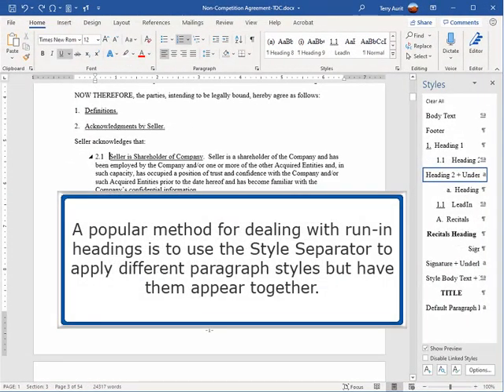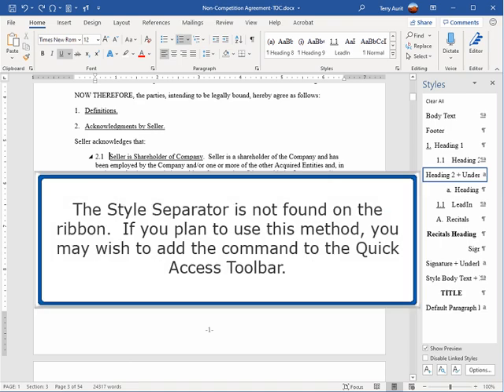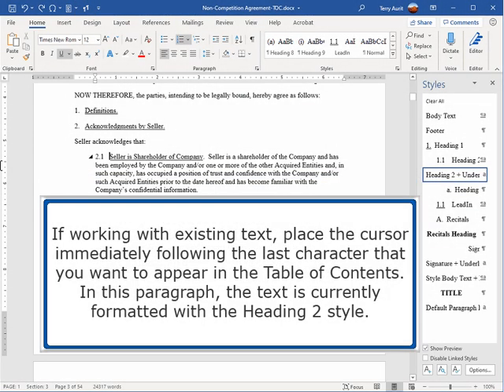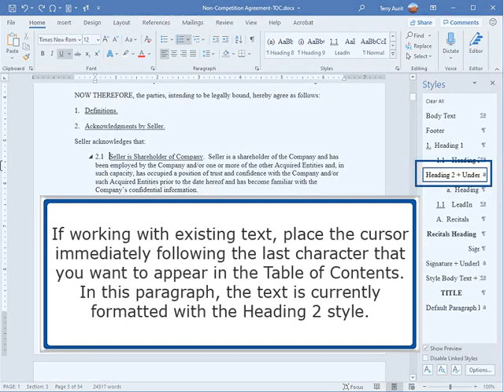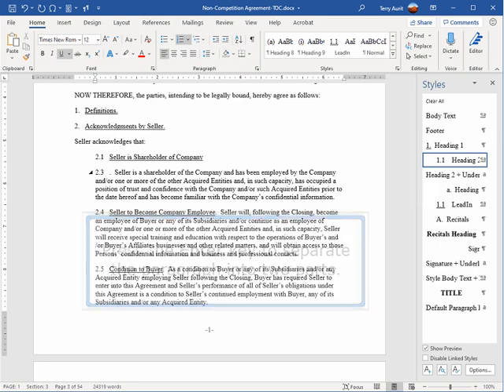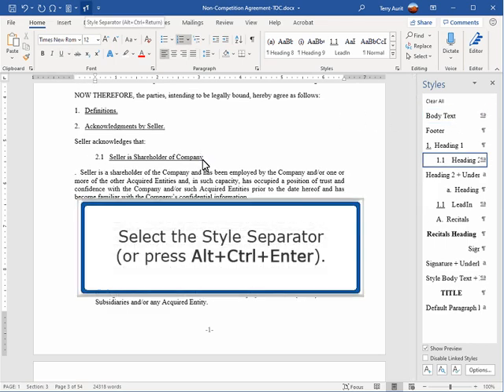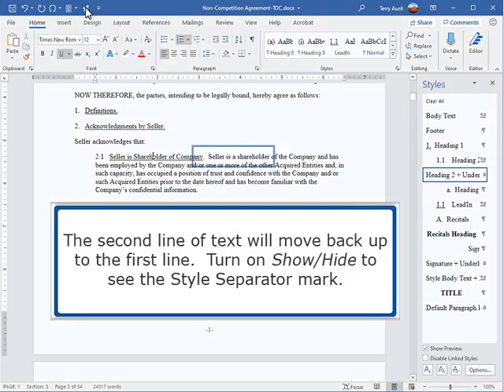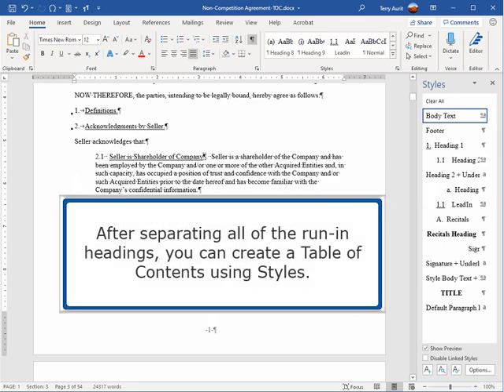Word: Style Separator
At the conclusion of this course, you will be familiar with using the Style Separator to handle run-in headings in a Table of Contents in Word.

For more training videos like this, visit Savvy Training & Consulting. We also offer regular webinars on everything from Microsoft products to Adobe to soft skills. Check out our past and upcoming webinars And if you need training content for law firms, consider the SavvySMART Content Library